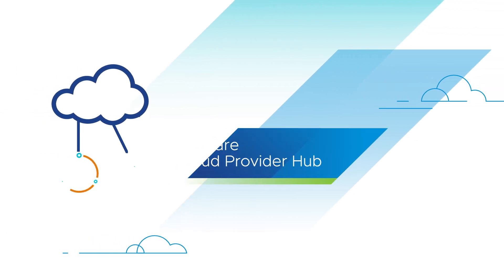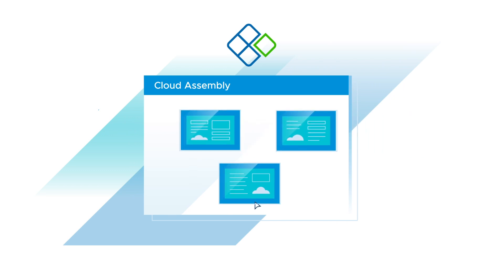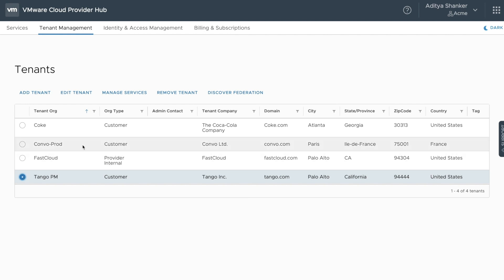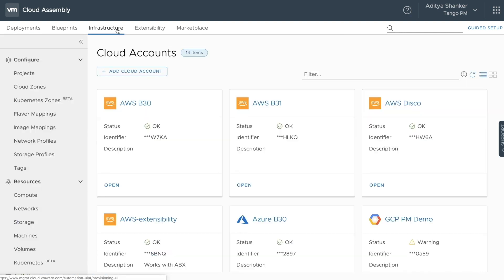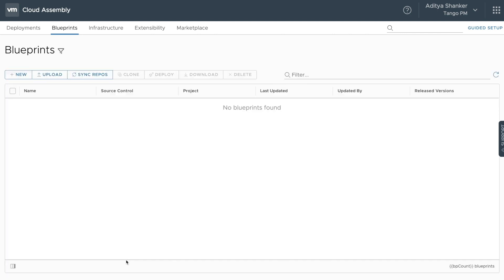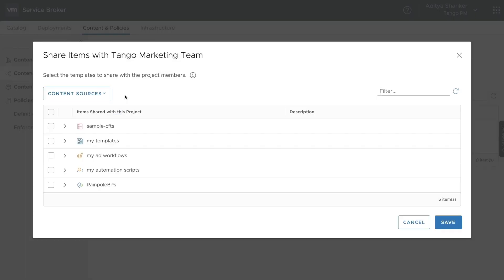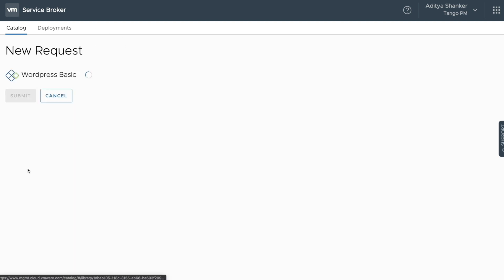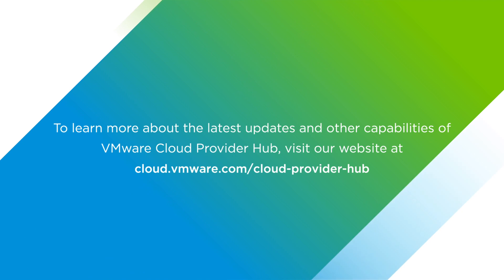Enable vRealize Automation Cloud on Cloud Provider Hub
This demo video shows how an MSP can enable vRealize Automation Cloud (vRA Cloud) on VMware Cloud Provider Hub and start consuming the service. vRA Cloud is a single offering that comprises of three modules: Cloud Assembly, Service Broker and Code Stream. For the purpose of this demonstration, we're going to cover how cloud assembly can be used to manage blueprints and infrastructure endpoints for tenants with service broker providing a catalog.

Product covered: VMware Cloud Provider Hub